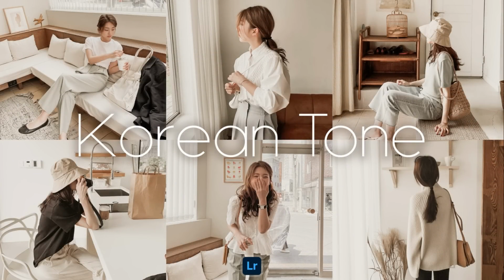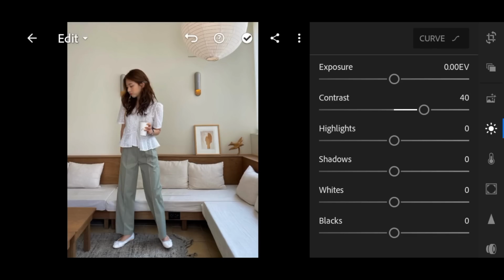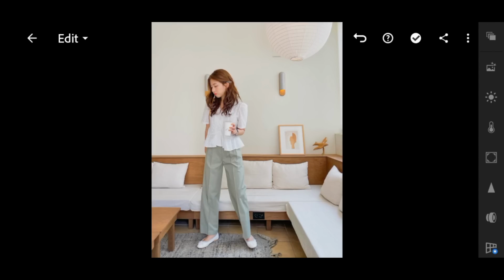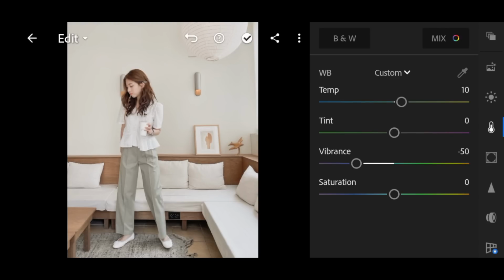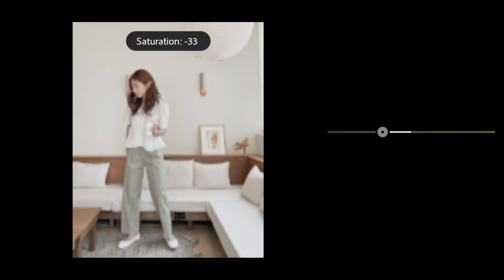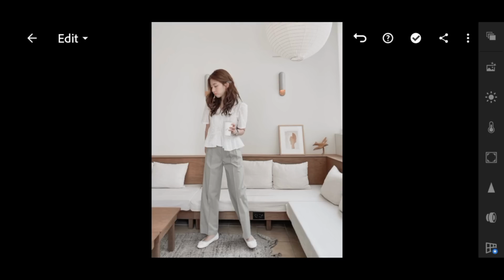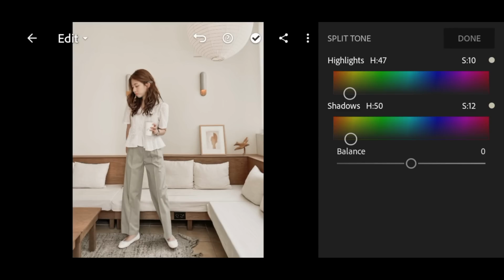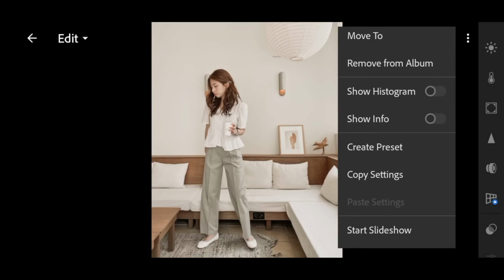Korean Tone Preset - Lightroom Mobile Preset | Cream Preset | Korean Tone Filter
In this video, I will show you how to edit Korean Tone filters, using Lightroom mobile.